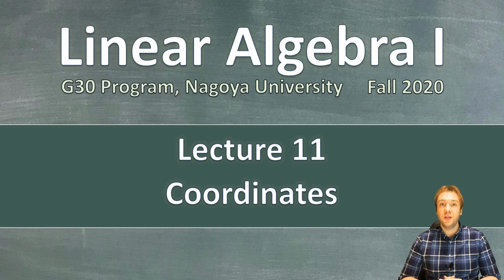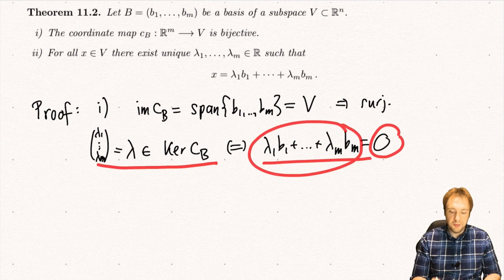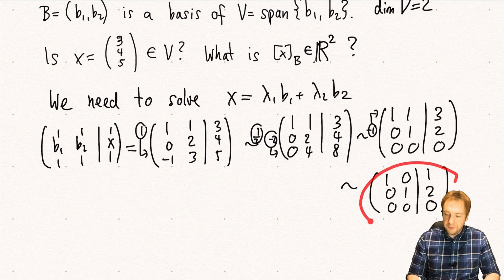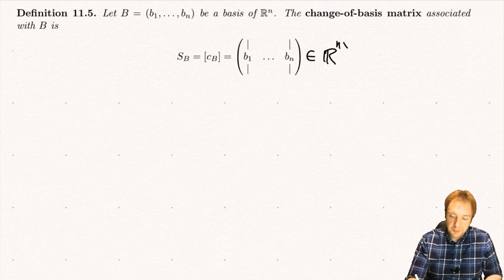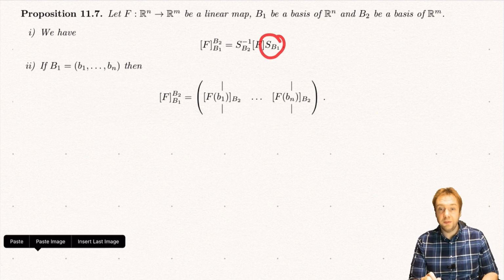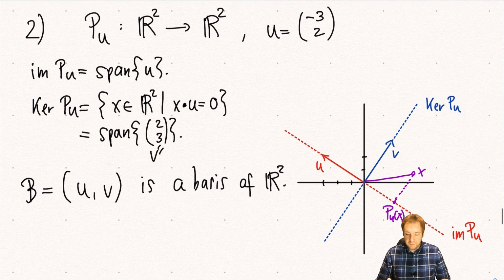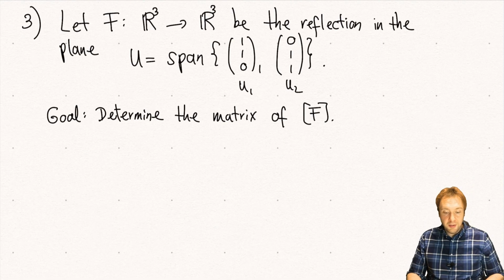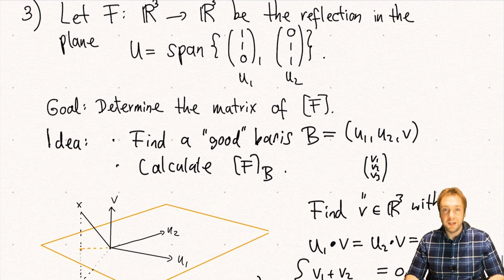Linear Algebra 1 (G30 Program) - Lecture 11: Coordinates